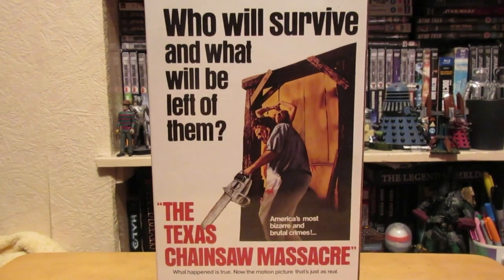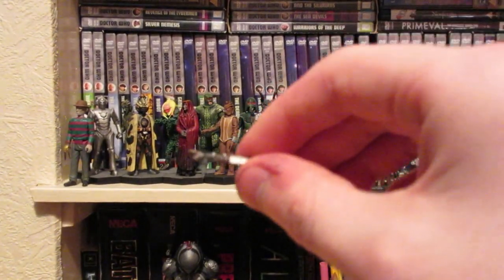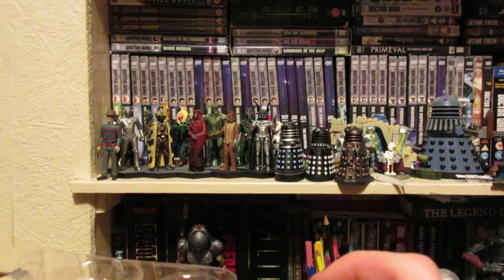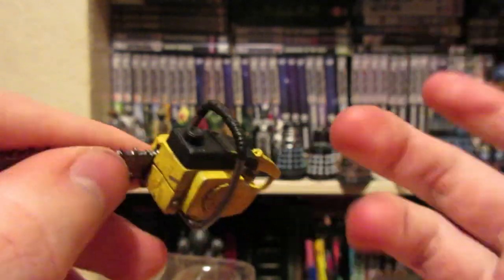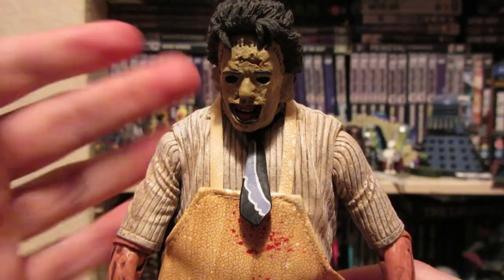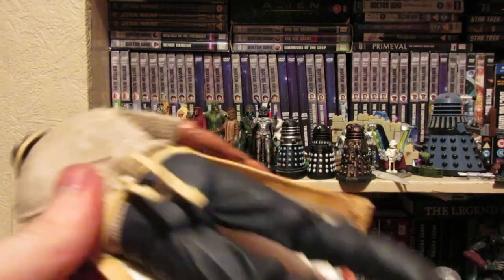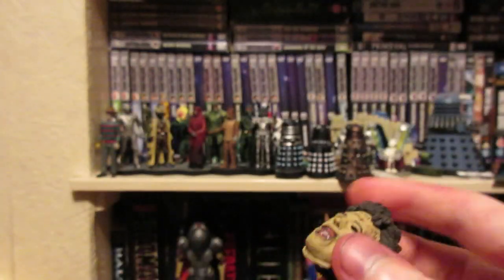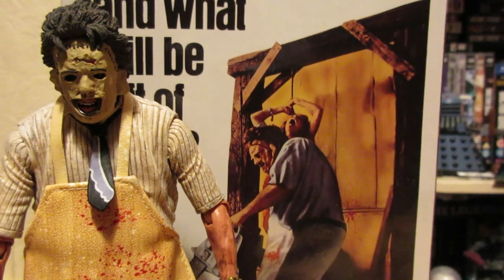NECA The Texas Chainsaw Massacre Ultimate Leatherface | Stiff Joints Review